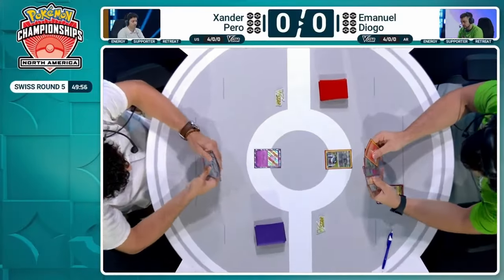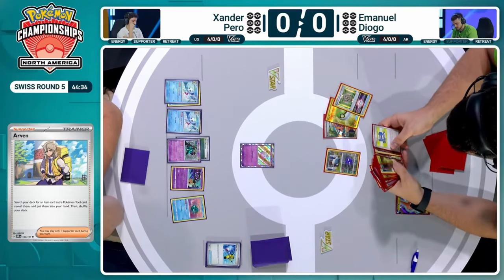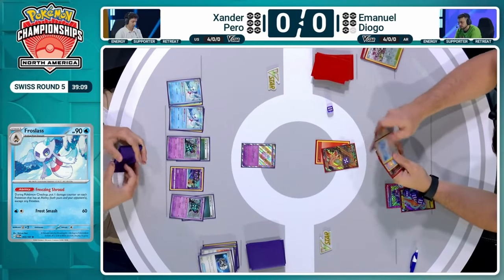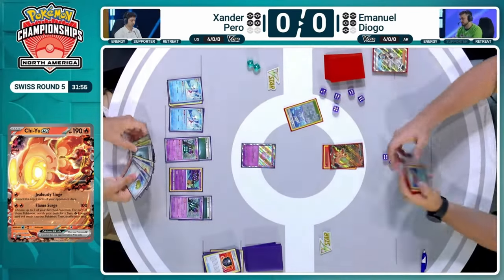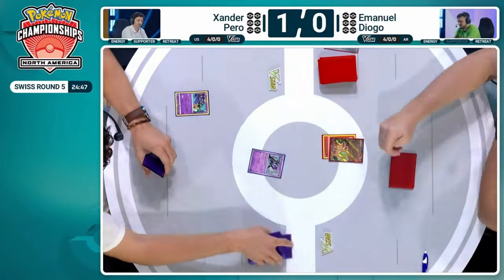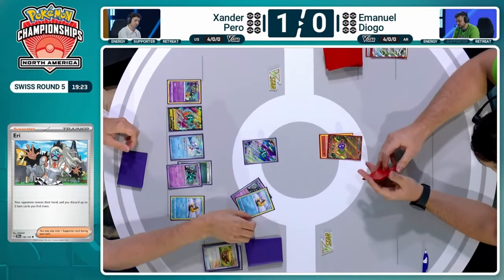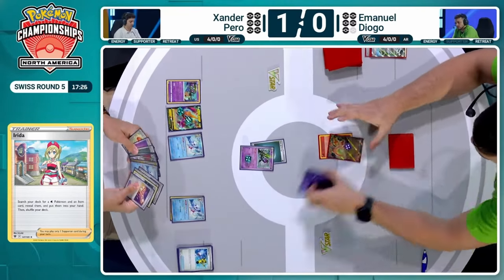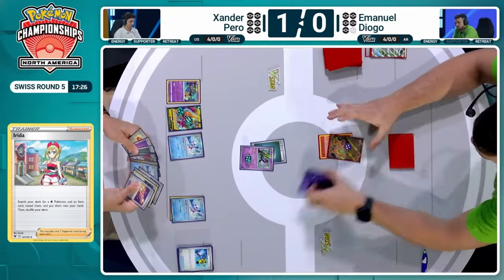2024 NAIC pokemontcg Day 1 l Xander Pero VS Emanuel Diogo Round 5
Xander Pero VS Emanuel Diogo 👉 Day 1 Round 5